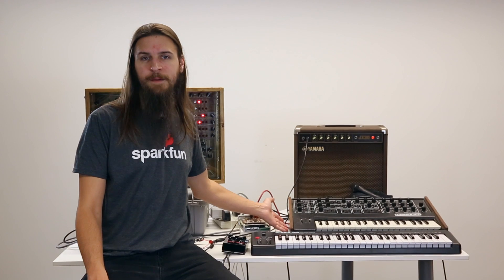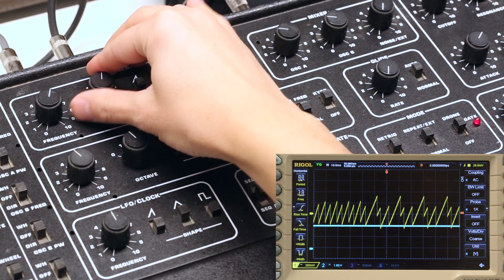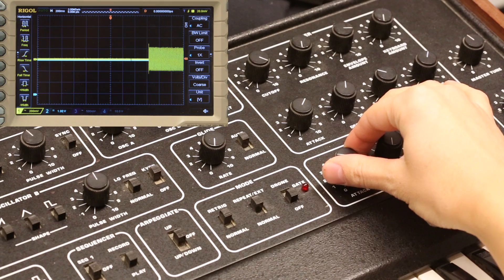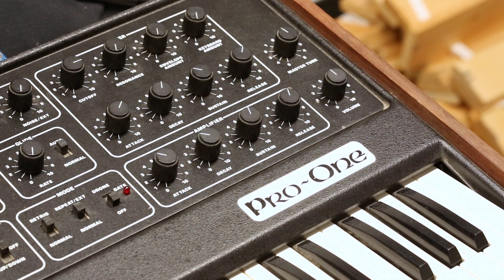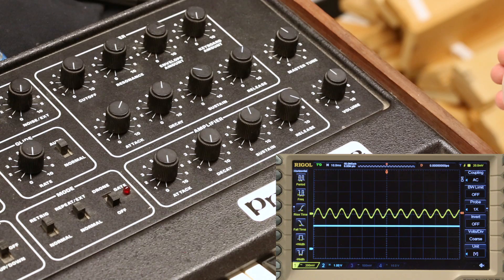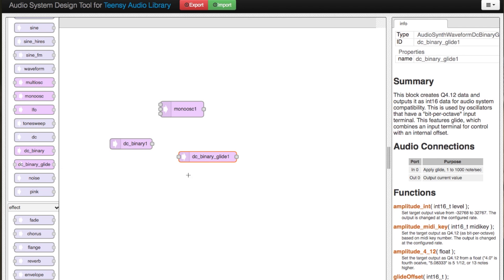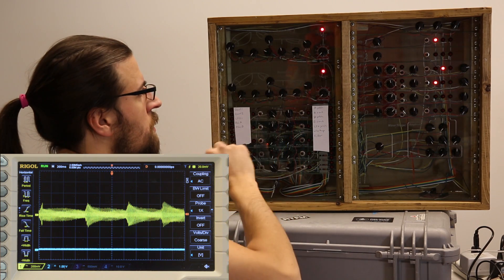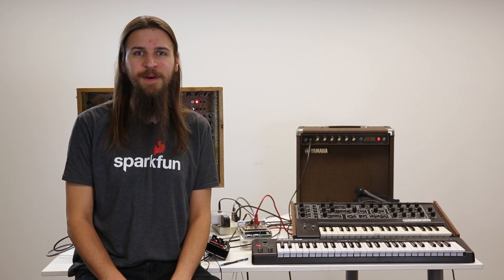Enginursday: The Pro-One and Proto-8 Synthesizers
Marshall has some synthesizers to show off today. See what the signals of an old analog synth look like on the trusty scope, and check out what he's been up to with the Teensy Audio Board. (I’ll give you a hint: it’s synthesizers!)

The project itself is tracked in GitHub, complete with hardware design, panel design and software. The readme files contain information about installing software and general use